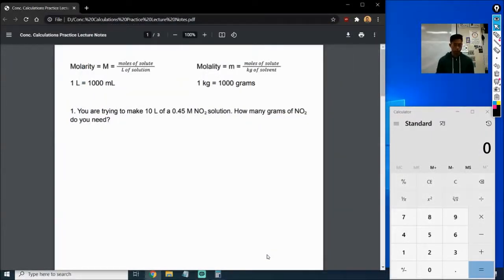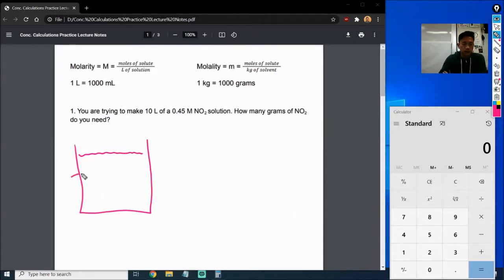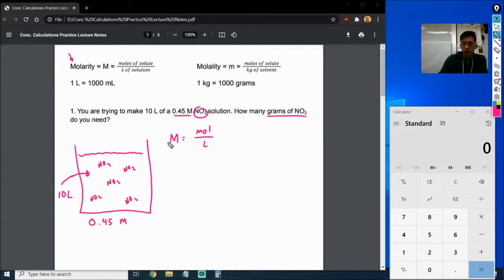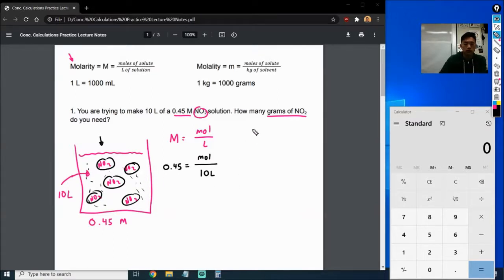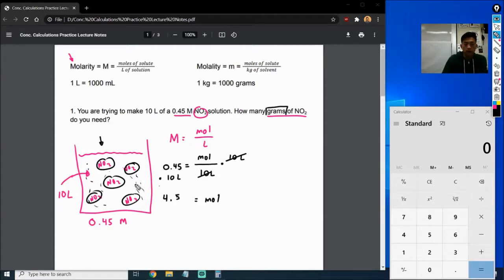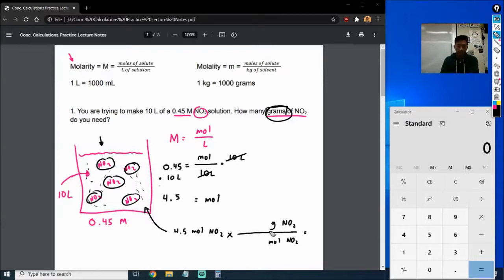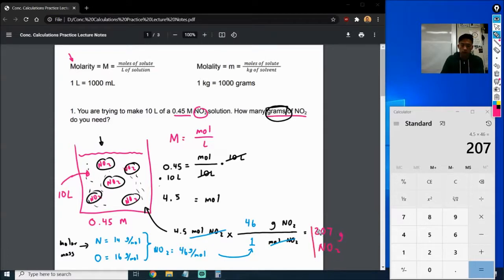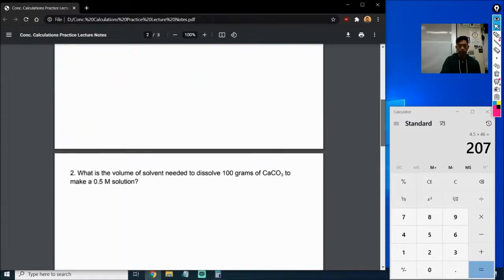Concentration Calculations Practice | Mr. Oh Chemistry